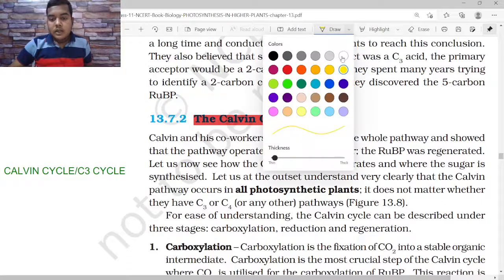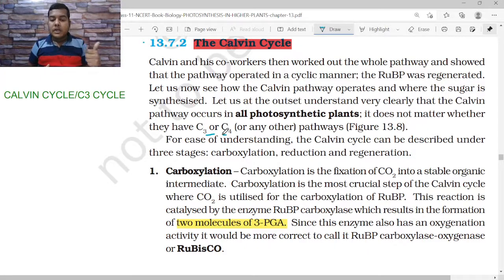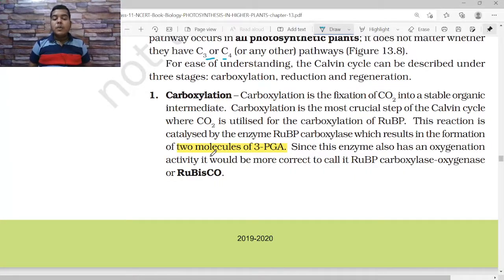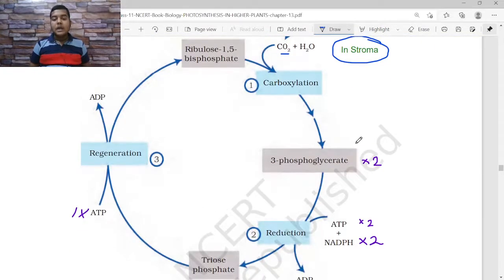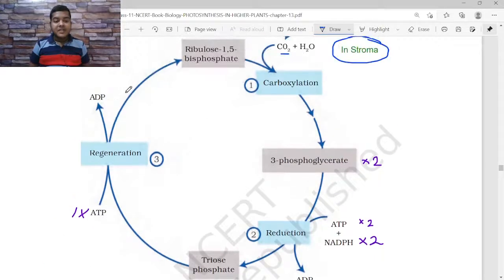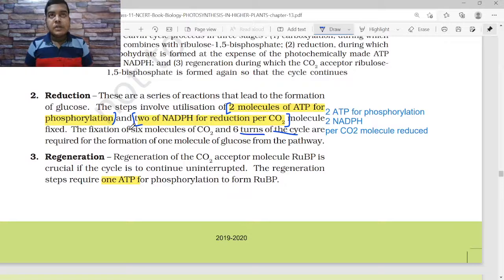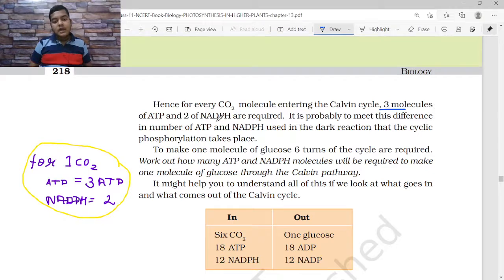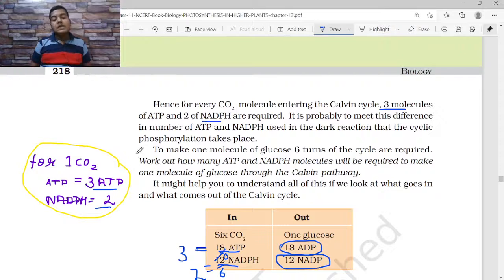PHOTOSYNTHESIS I CALVIN CYCLE I C3 CYCLE I BIOLOGY I CBSEBOARDEXAMS I NEET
DM your queries in the comment section
Reach out at instagram page : neet_fateh